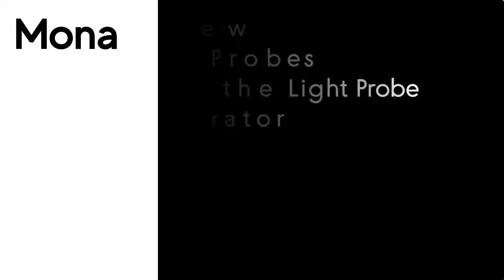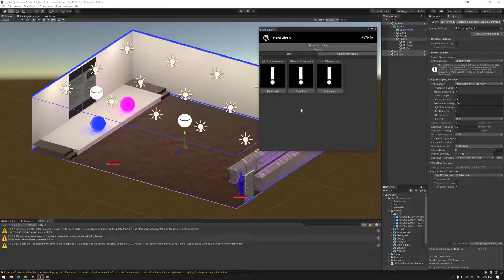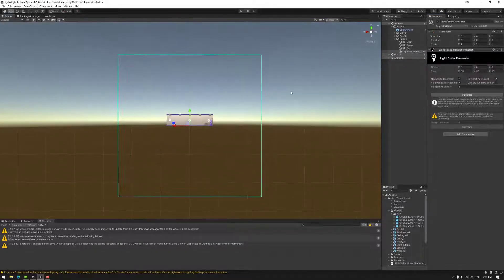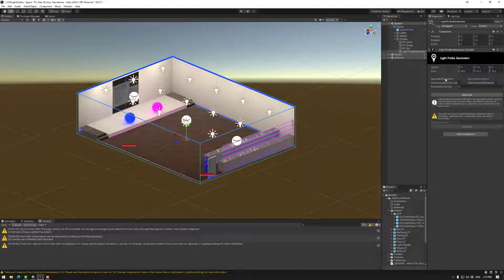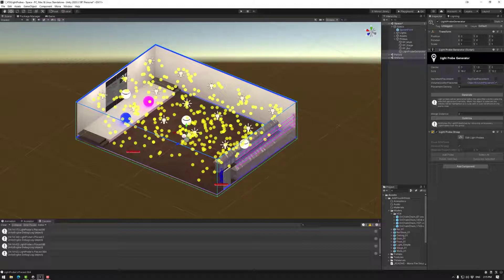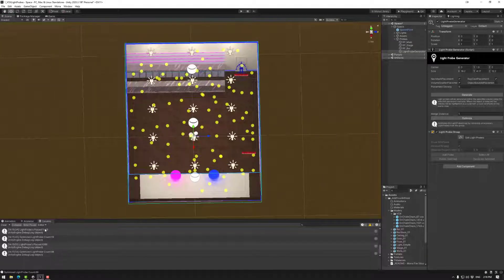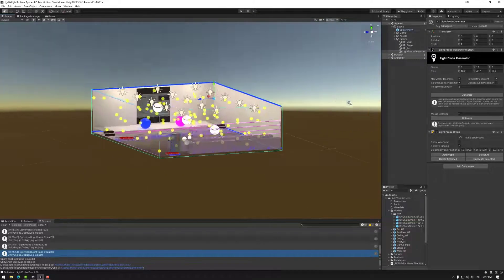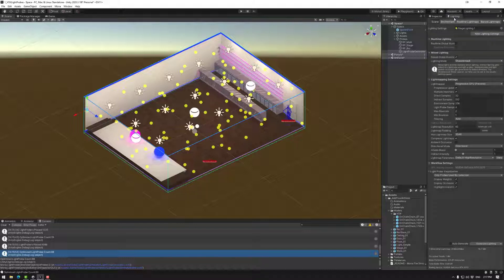Building the Metaverse : Light Probe Generator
This tutorial will quickly go over the Light Probe Generator to use in a Mona space. This will greatly speed up the light probe generation for lighting dynamic objects (such as the Avatar) in a lightmapped environment.